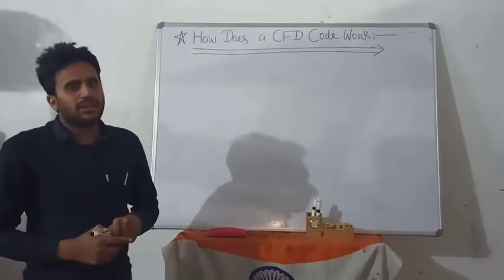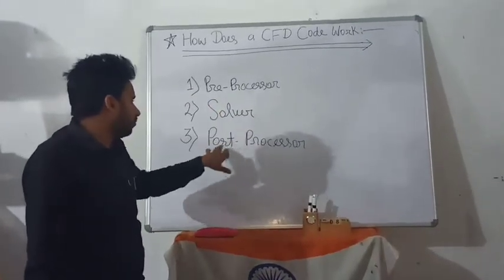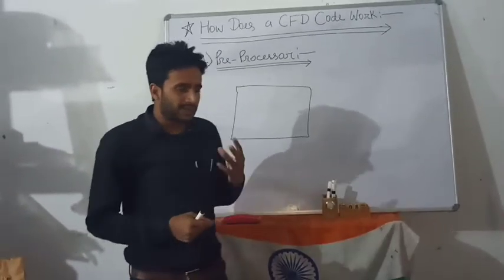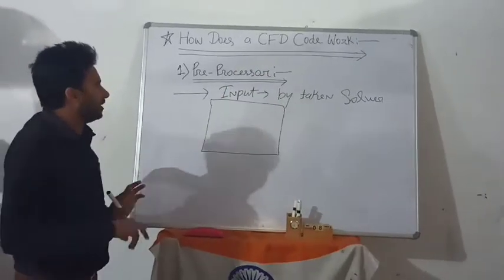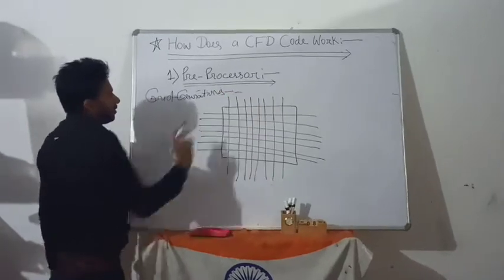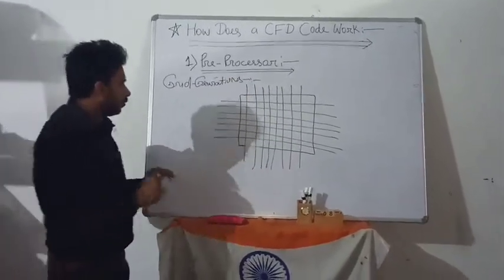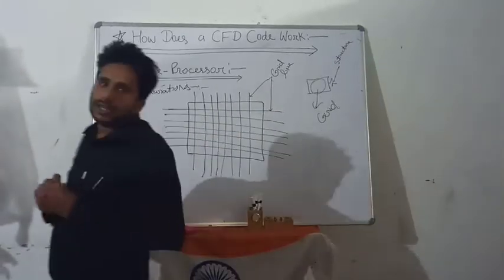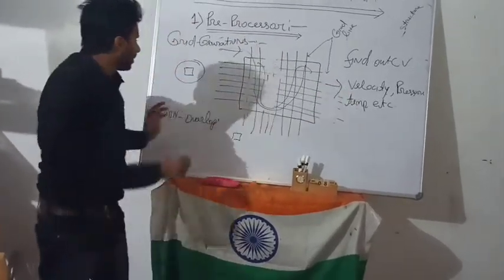how does a CFD code work preprocessing briefly .